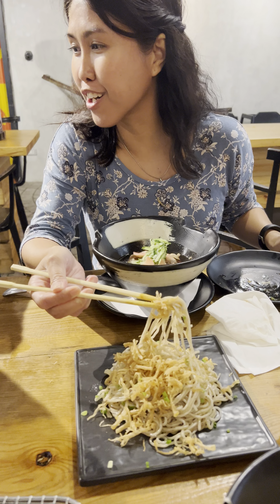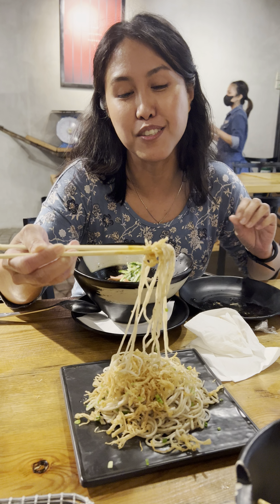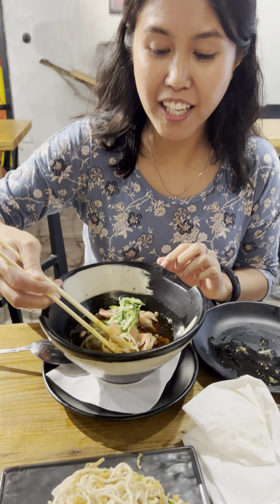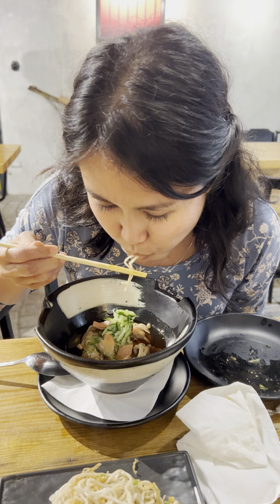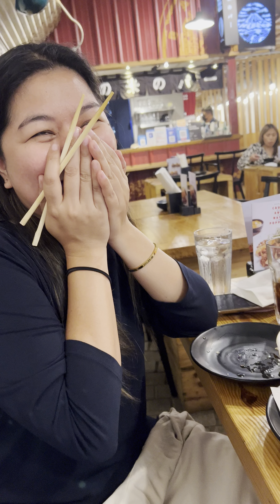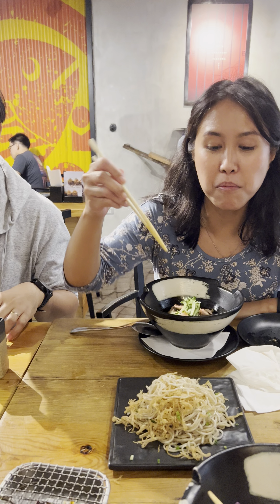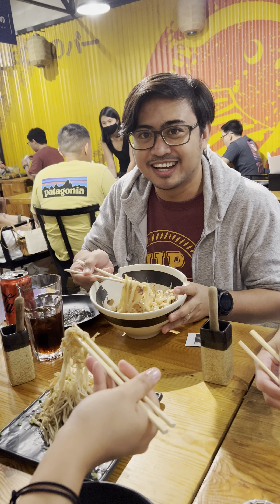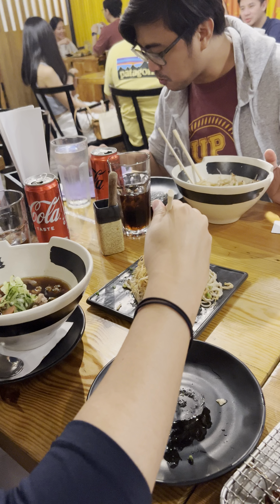Jen Fuller on how to eat dyapanis.